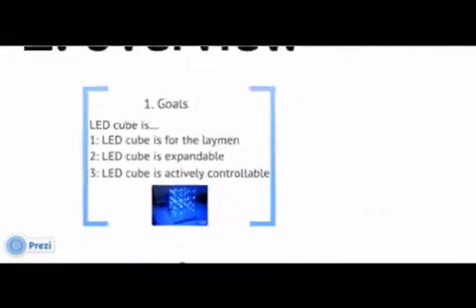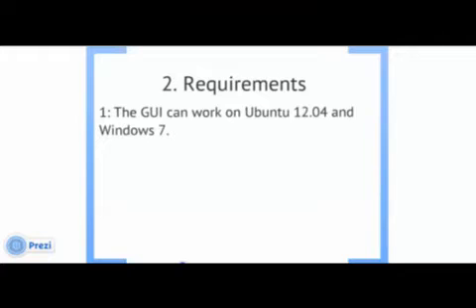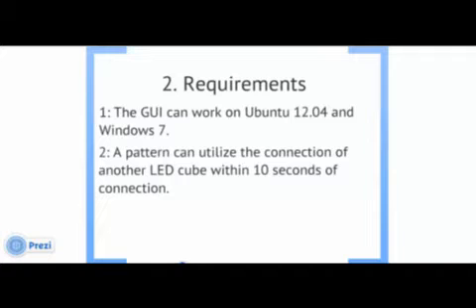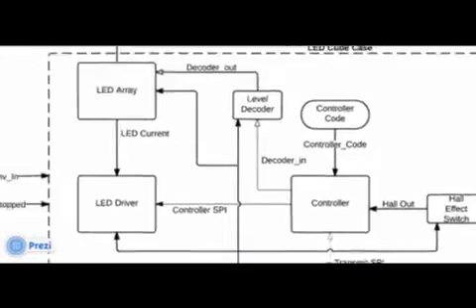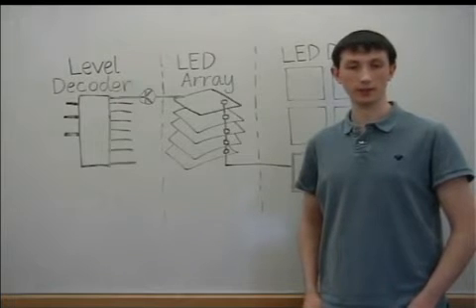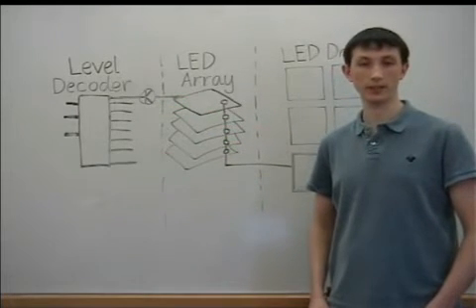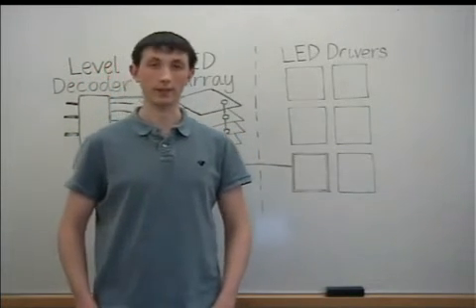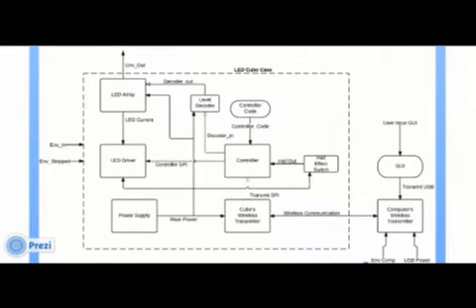Senior Design Presentation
Senior Design Presentation (Better Audio) by Group 2.

Sorry you have to watch this.